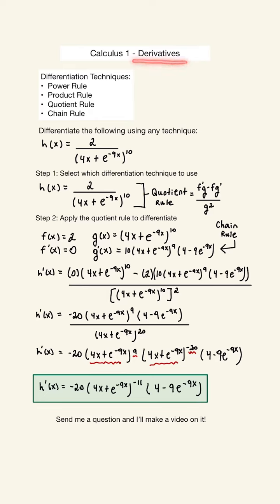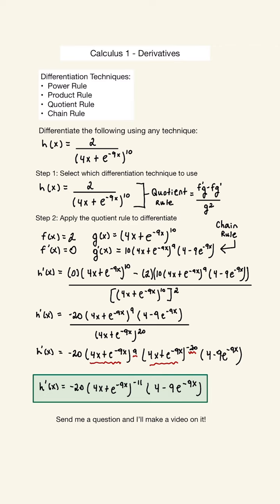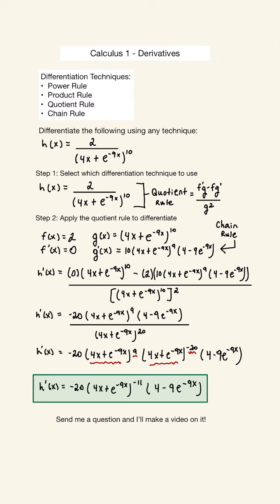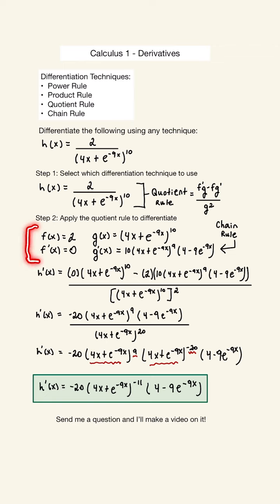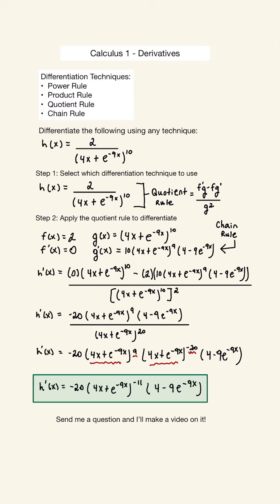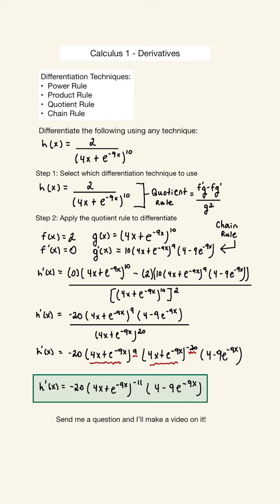Calculus 1 - Derivatives Example 1